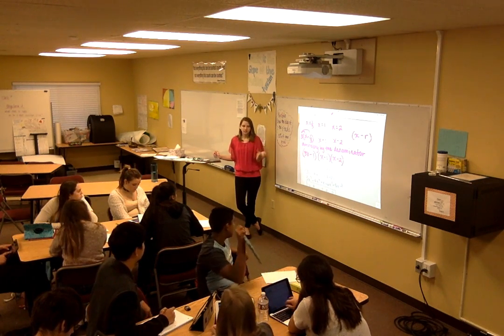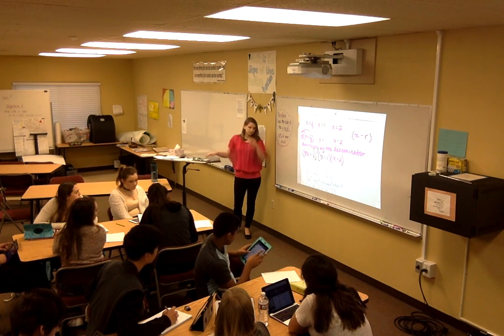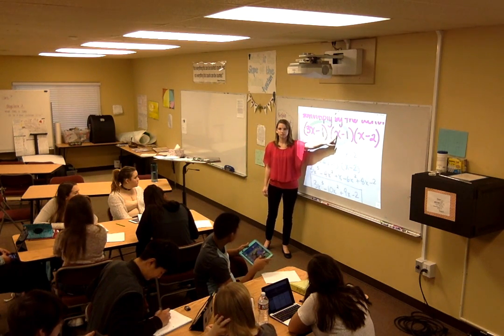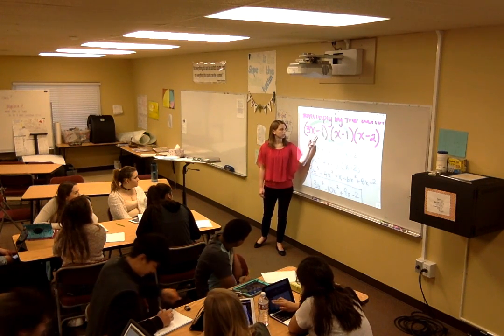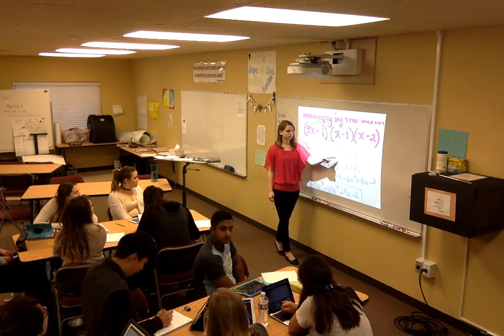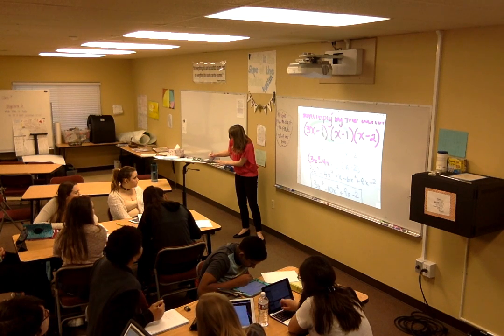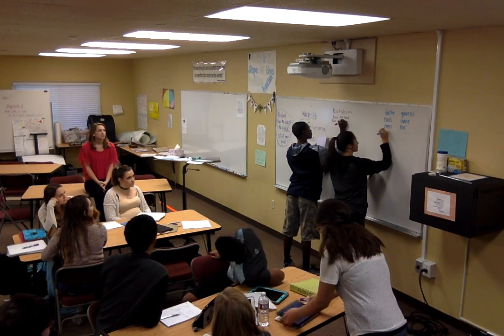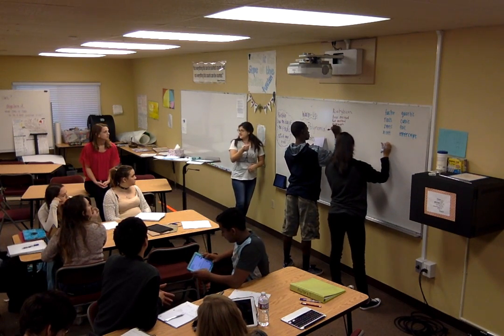Movie on 12 9 15 at 11 23 AM